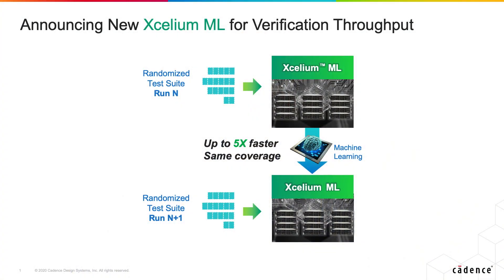Four Ways to Improve Verification Performance and Throughput -- Cadence Design Systems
Learn how to address your growing verification needs. Hear how Cadence Xcelium™ Logic Simulation improves your design’s performance and throughput:  improving single-core engine performance, leveraging multi-core simulation, new features, and machine learning-optimized regression technology for up to 5X faster regressions.